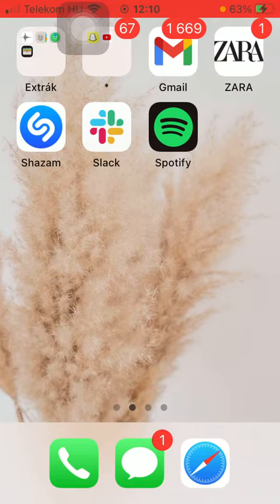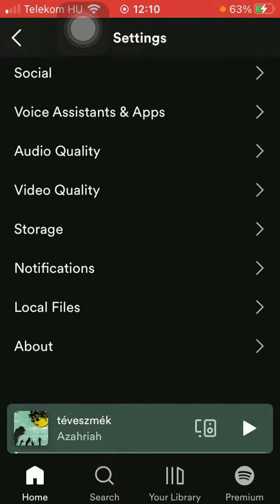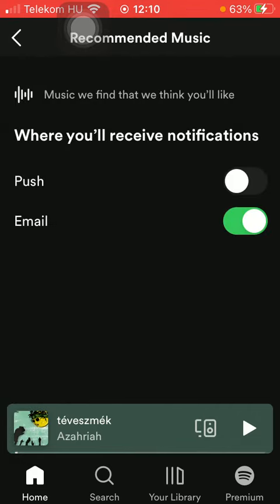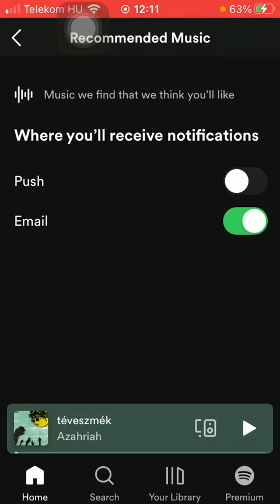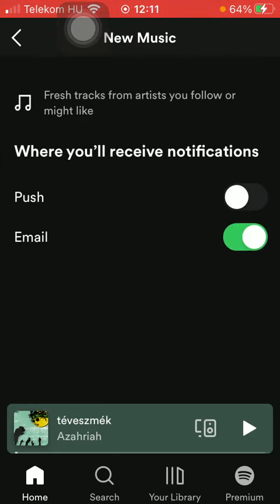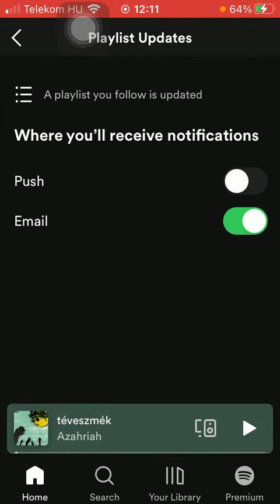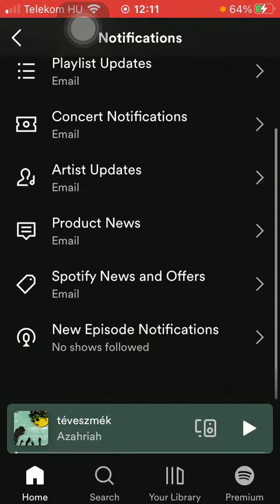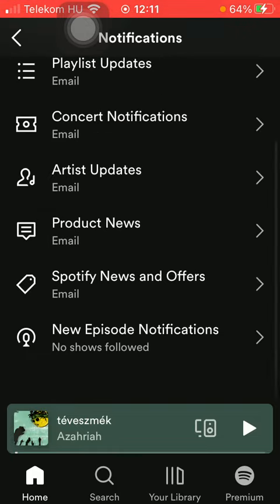How to select notifications on Spotify? - Spotify Tips